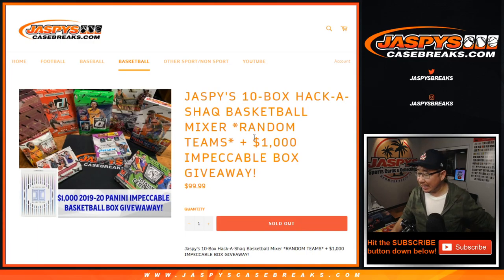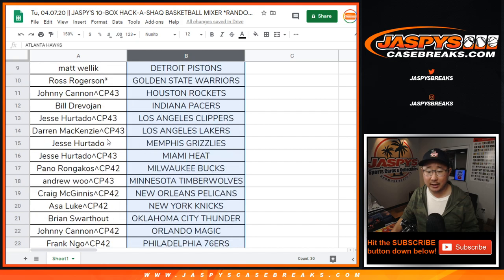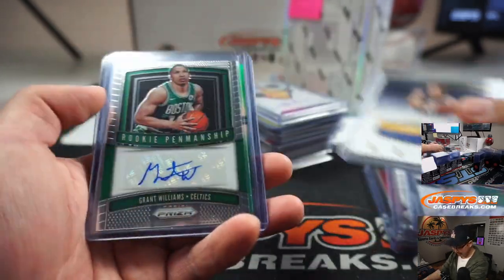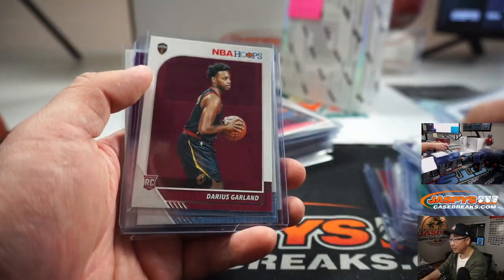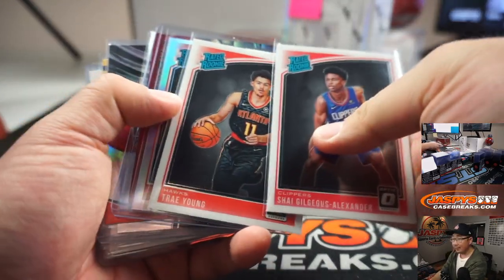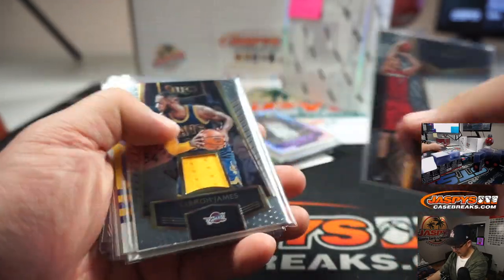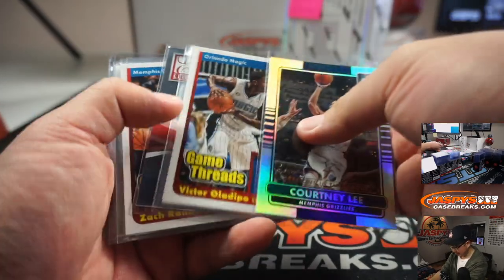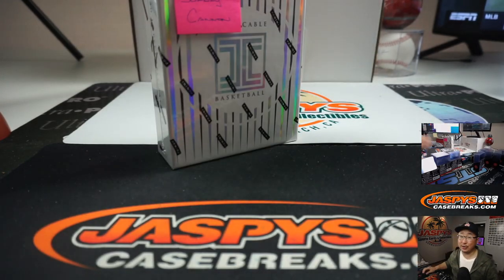RECAP! || Tu, 04.07.20 || JASPY'S 10-BOX HACK-A-SHAQ BASKETBALL MIXER *RANDOM TEAMS*